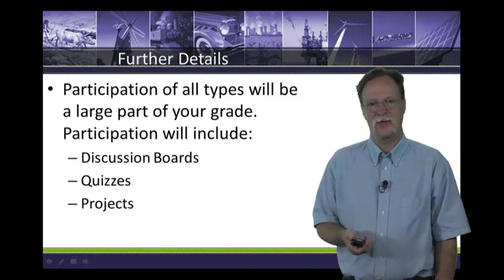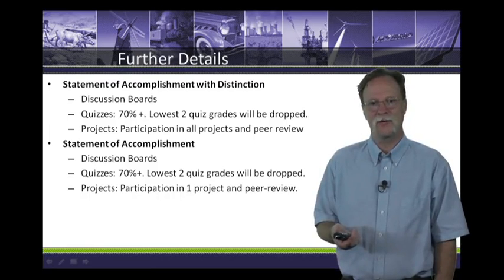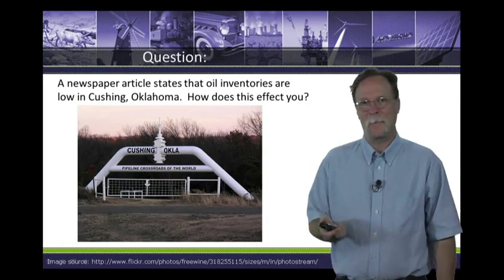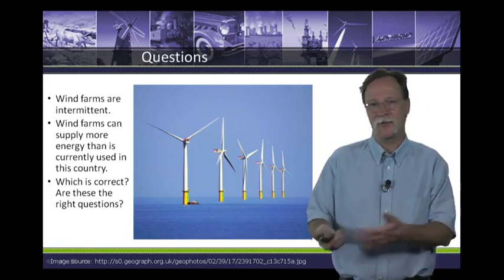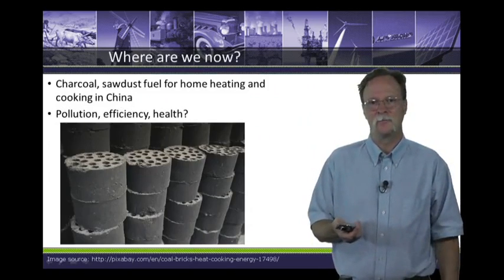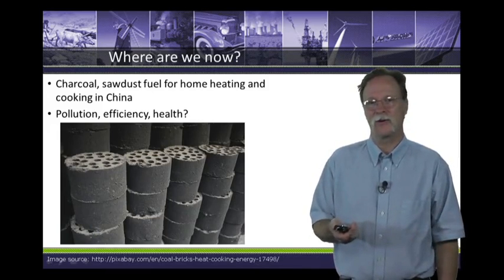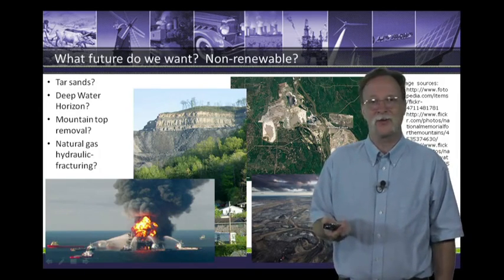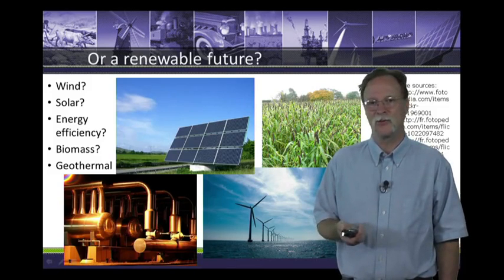1 - 1 - Module 0 Course Introduction Video (650)